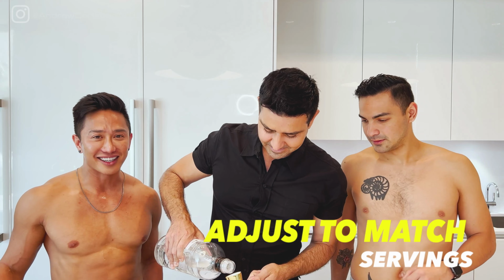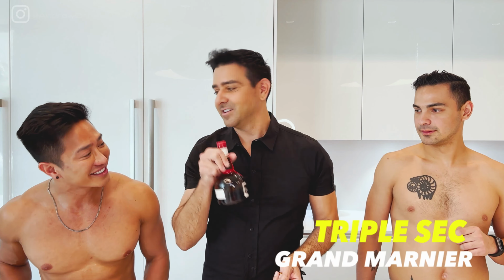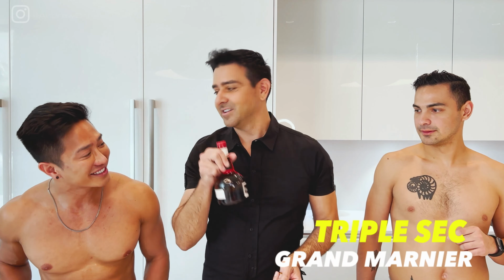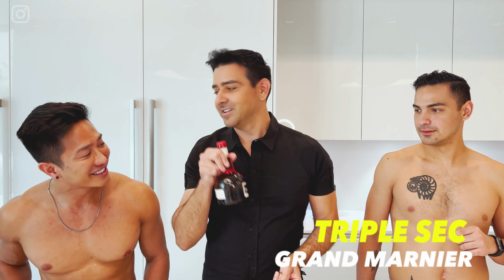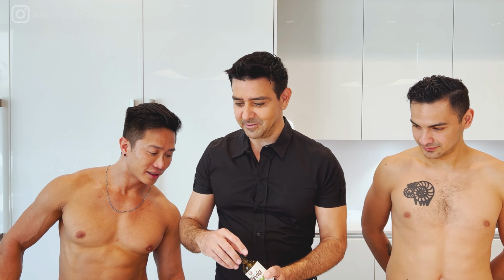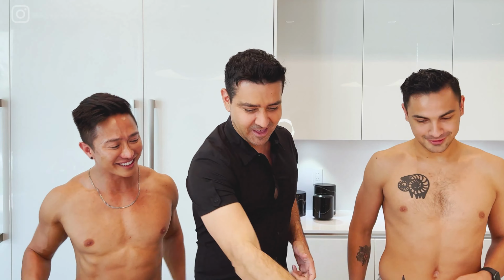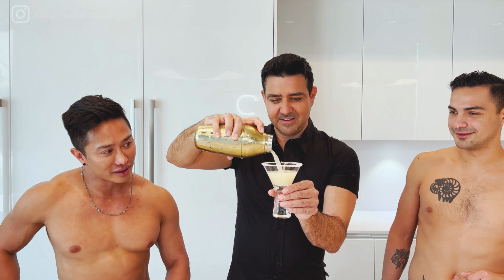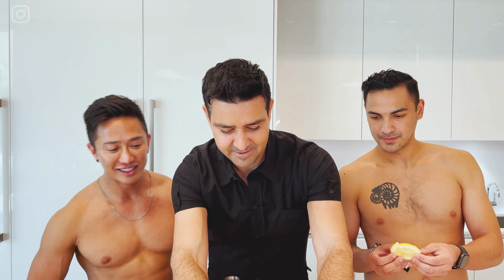AC Mixology: Skinny Lemondrop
Andrew Christian and Trophy Boys Noe and Joven Calloway demo how to make a waistline-friendly Skinny Lemondrop.